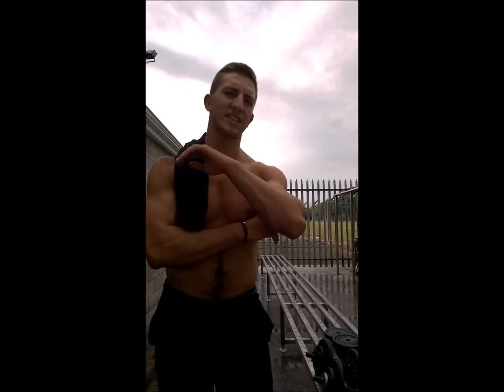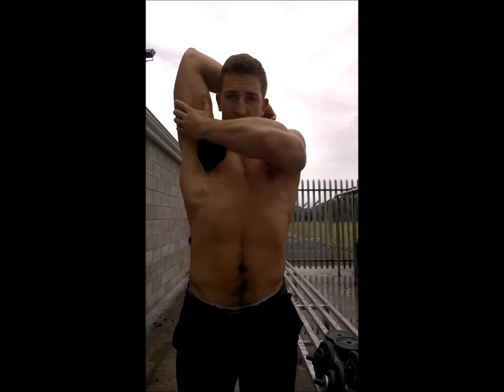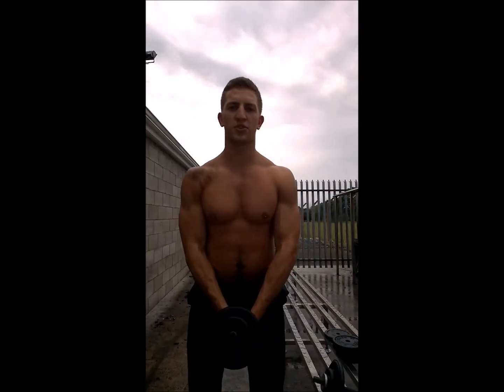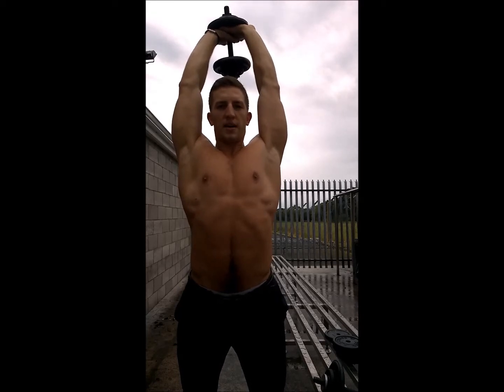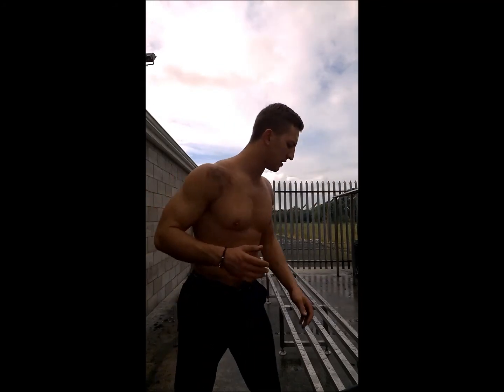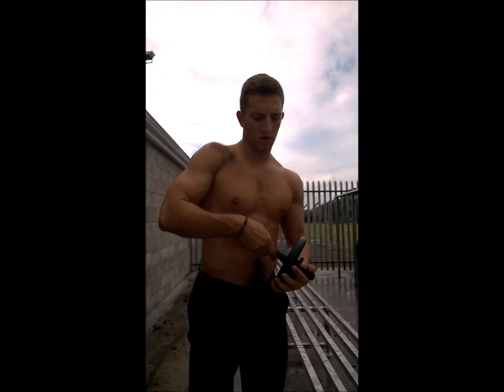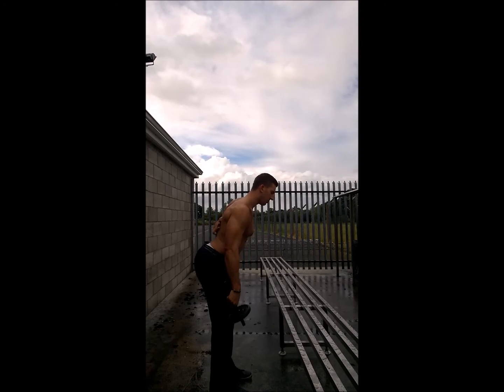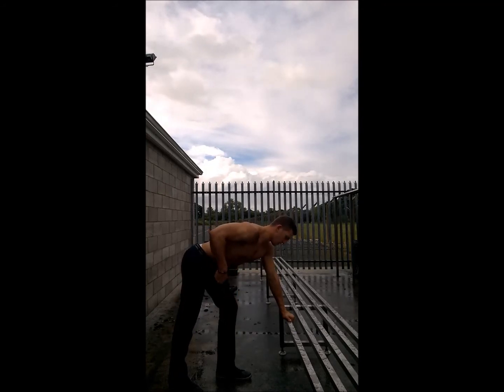Triceps Workout With Dumbbells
MartynasCiz Triceps Workout With Dumbbells

Hey Guys here is best of exercises available for triceps using only dumbbells! Have a Look!

Top 3 Exercises, plain and simple!